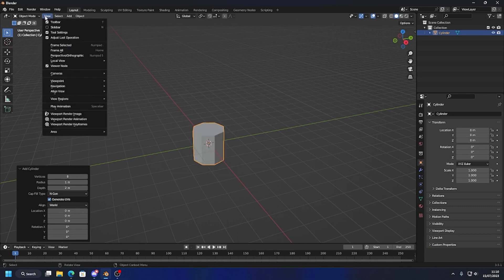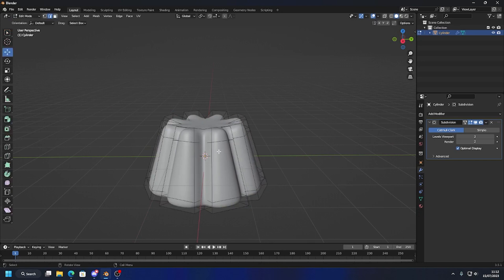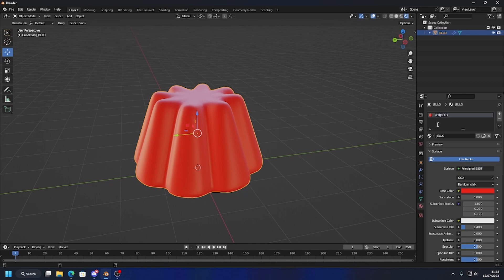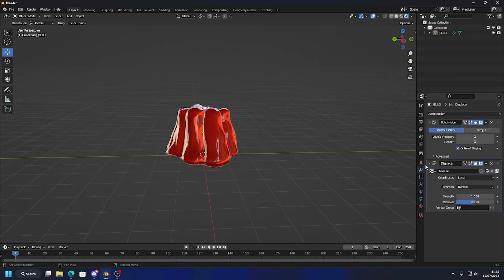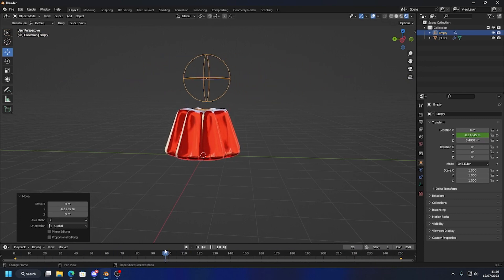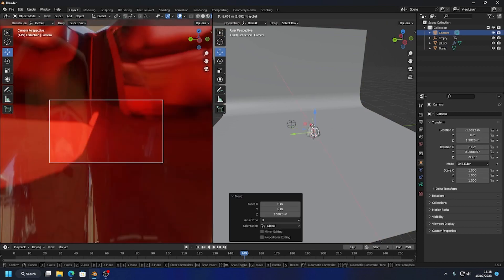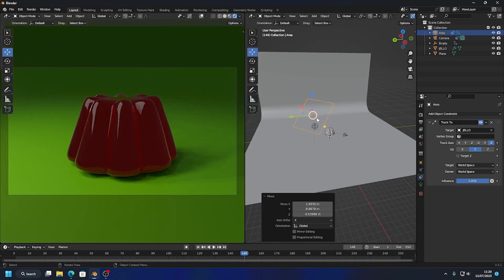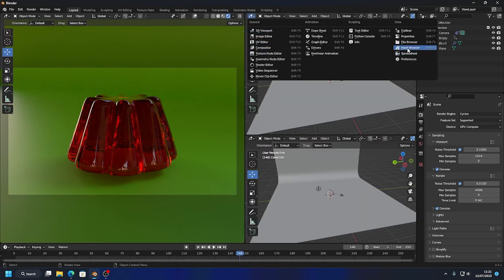🍮Lets create Jello in Blender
Jump into the fun world of 3D animation with this easy-to-follow Blender tutorial! We'll be creating a playful, realistic jello model, complete with lifelike wobbly movements. No matter your skill level, we guarantee you'll walk away having learned something new.